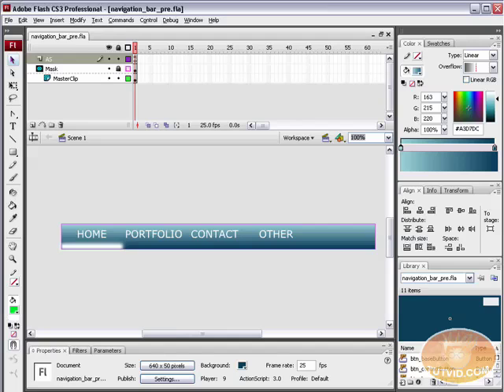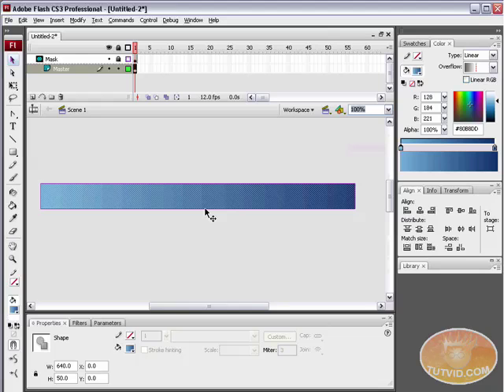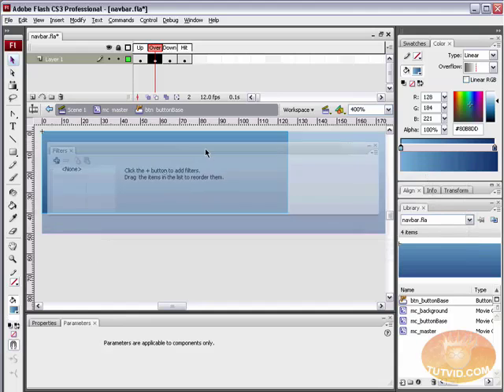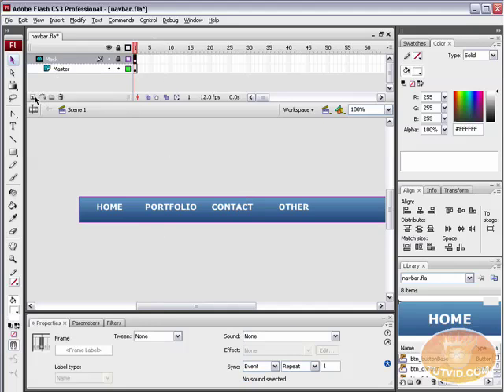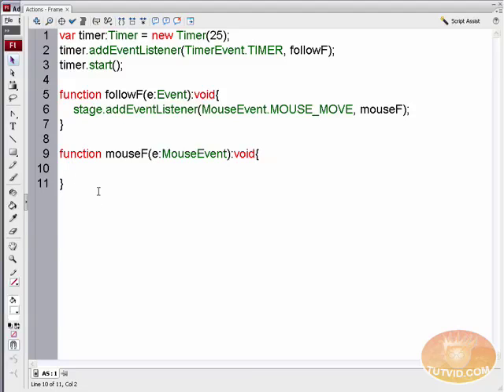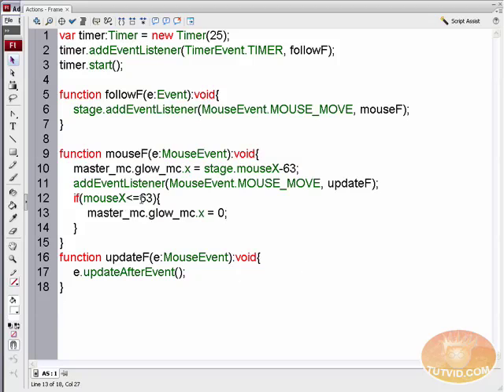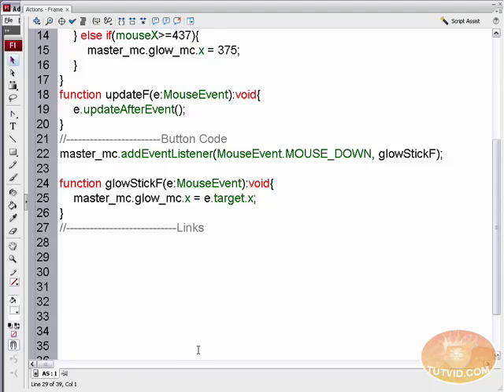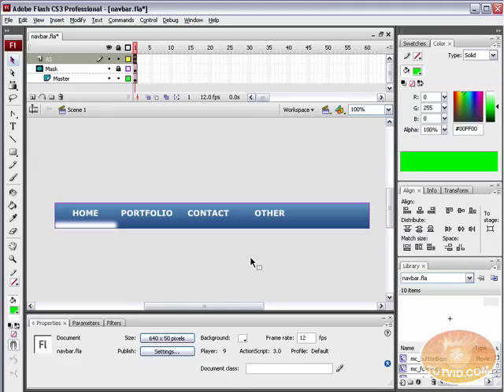Actionscript 3.0 Flash Navigation Bar!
Lets dive into Actionscript 3.0! Here using Flash CS3 we will create a Navigation Bar with a sliding glowing bar which will indicate to the user which button they are selecting as well as looking pretty cool! All kinds of little things in this one, enjoy!

Please check out for more great stuff!